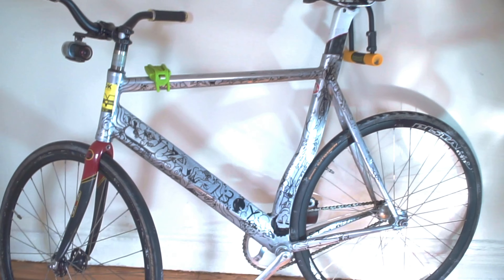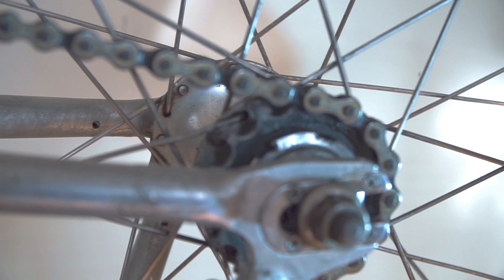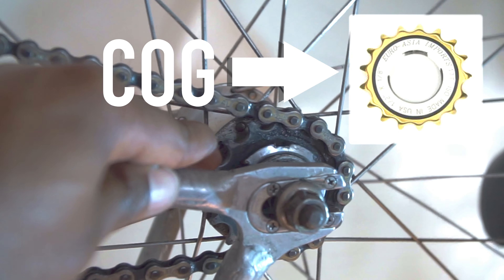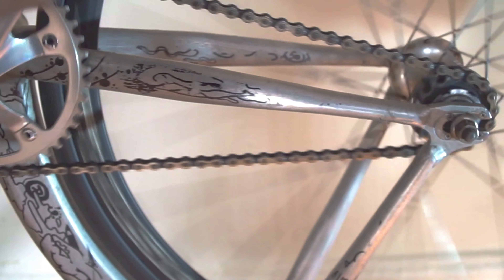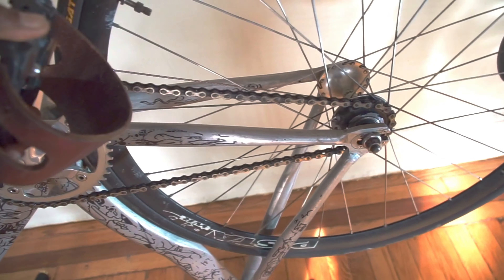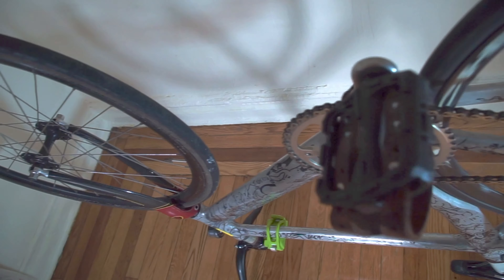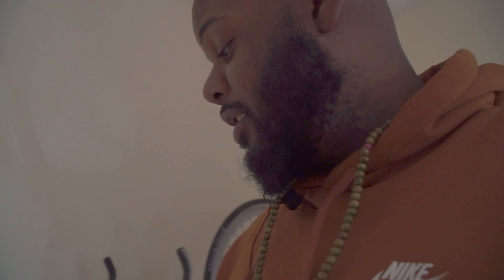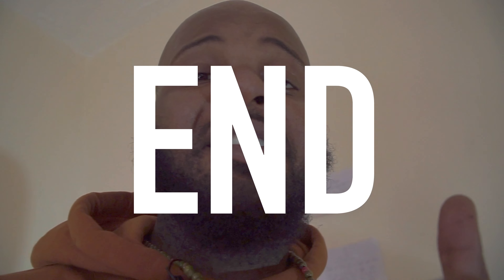What Is A Fixed Gear Bike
A bit different today from the usual riding vlogs I’ve posted recently.

I just wanted to discuss a few minutes with you what a fixed gear bike is and how it operates.

KEEP IT SPICY 🌶